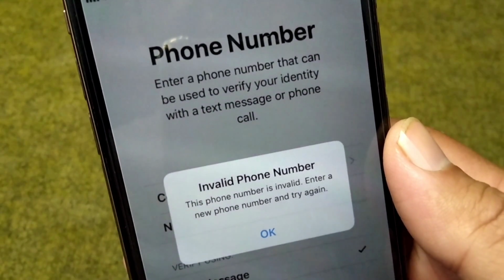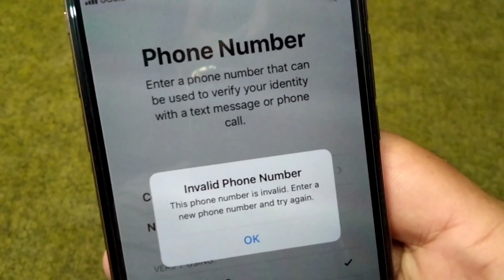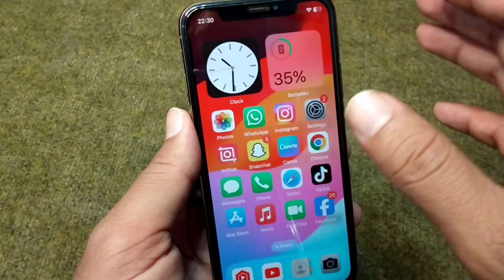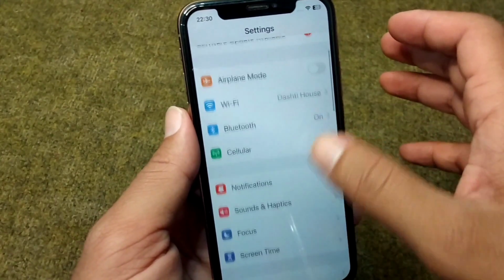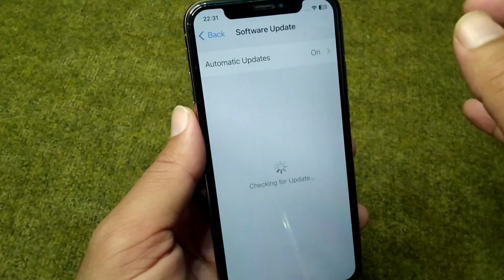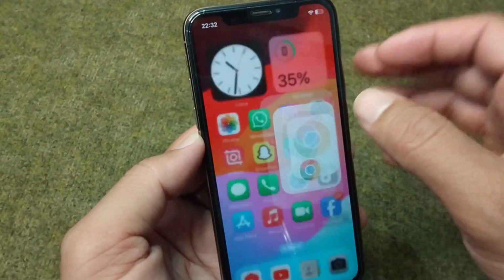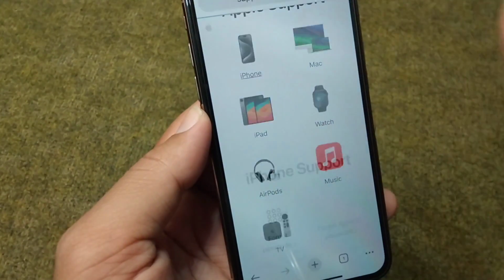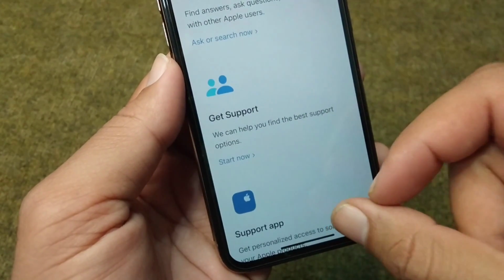Fix Invalid Phone Number in Apple ID! This Phone Number is Invalid. Please Enter A New Number iPhone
Hi Everyone, After watching this video you will be able to know " Fix Invalid Phone Number in Apple ID! This Phone Number is Invalid. Please Enter A New Number iPhone ". So get rid of this problem and enjoy your device.

how to fix invalid phone number in apple id,
this phone number is invalid. please enter a new number iphone,
this phone number is invalid. please enter a new number and try again,
this phone number is invalid apple id,
invalid phone number apple id,